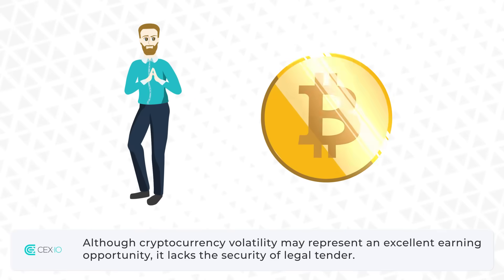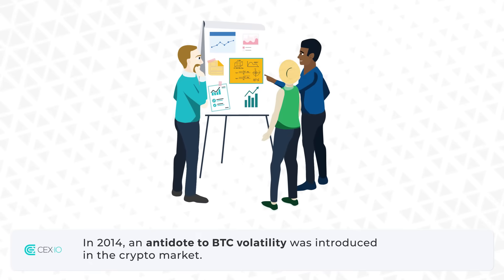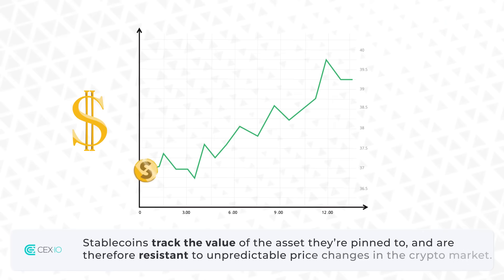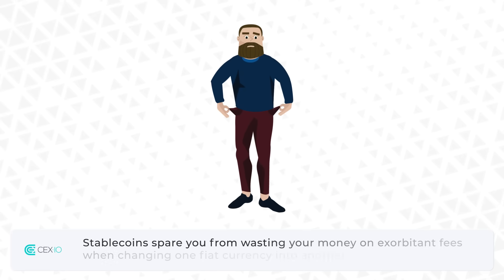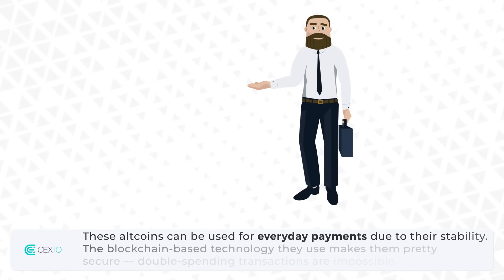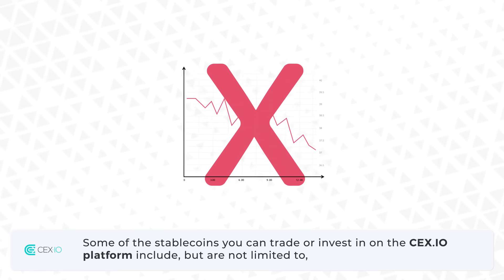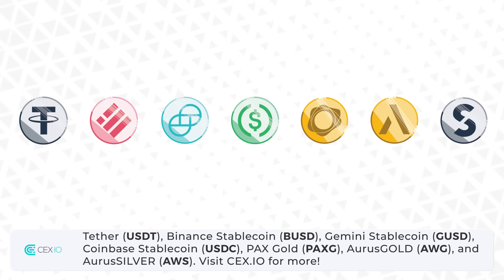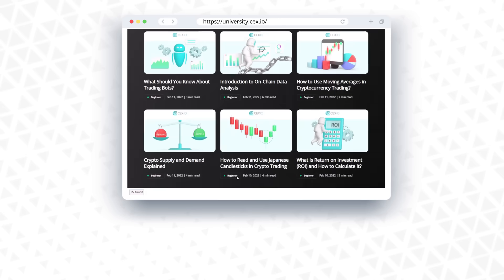What are Stablecoins? | CEX.IO Crypto Tutorial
As a countermeasure to the volatility of the cryptocurrency market, stablecoins were designed to have a stable price. This video explains what they are, why they're used, and the other important aspects of stablecoins.

00:00 - Introduction
00:39 - What is stablecoin
01:02 - Usage of stablecoins
01:36 - Why stablecoins?
01:54 - Stablecoins on CEX.io
02:23 - Outro

CEX.IO is not engaged in the offer, sale, or trading of securities. No FDIC or SIPC protections are available. Please consult your own investment/tax professional regarding your specific circumstances.